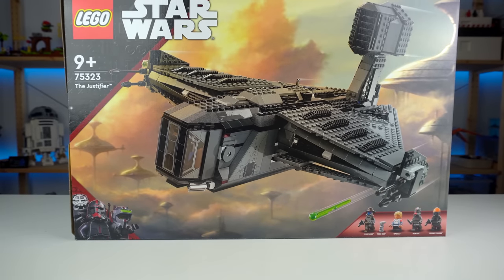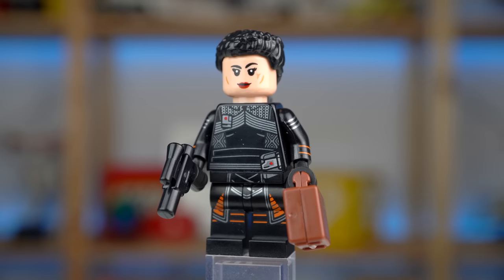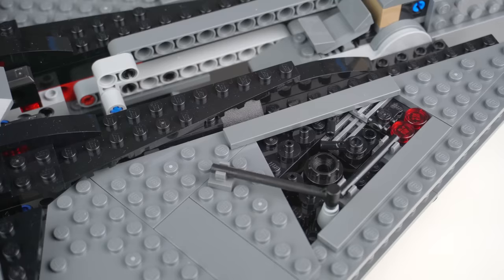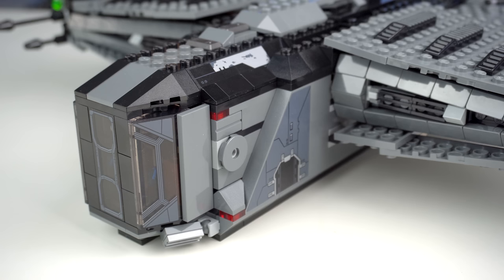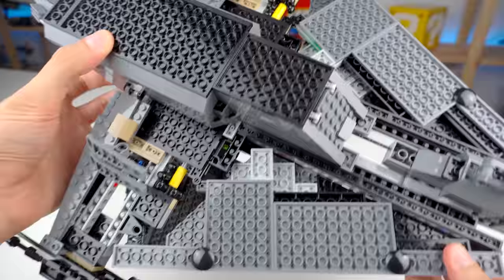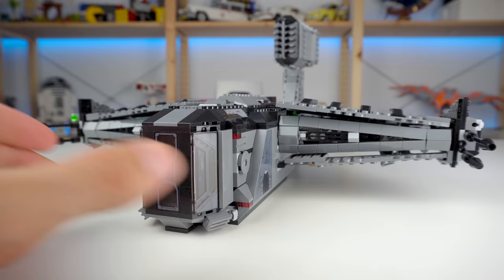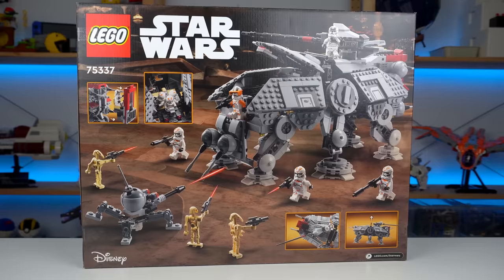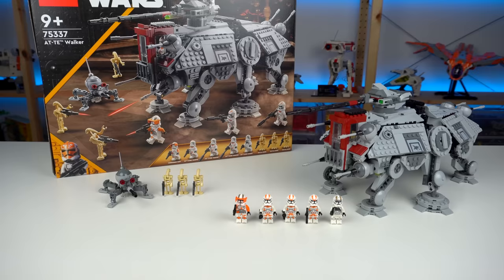The UNJUSTIFIABLE LEGO Star Wars Justifier Review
There's too much going on with the LEGO Star Wars 75323 The Justifier that's REALLY hard to justify. Come and check my short, sweet and clearly unbiased review towards this set.